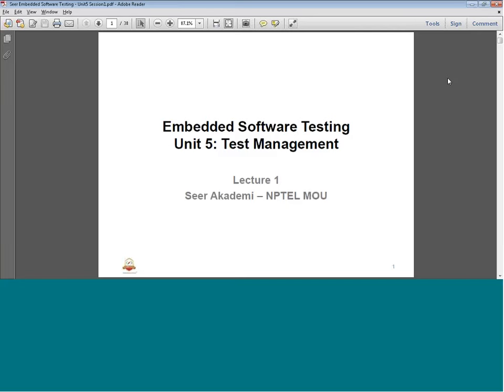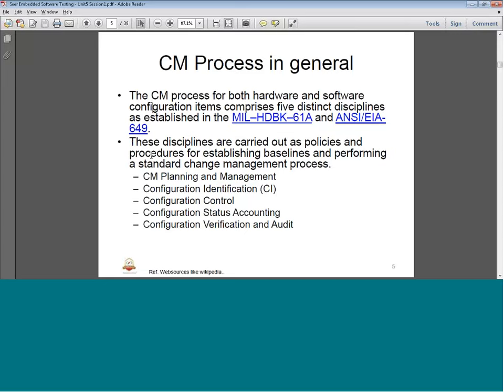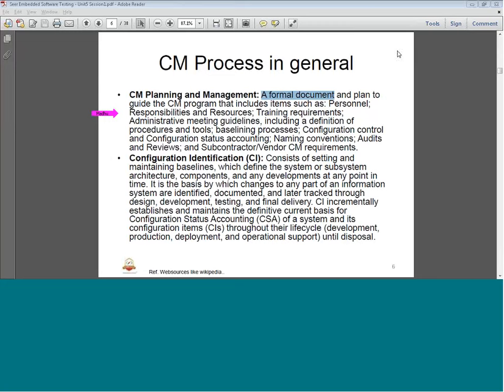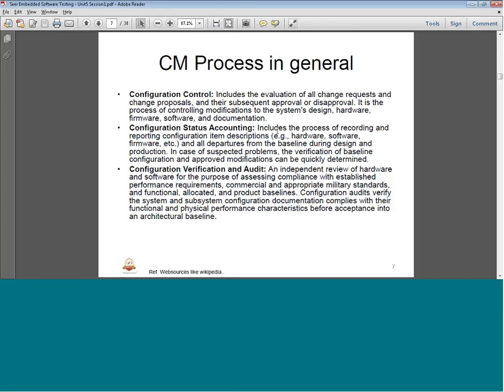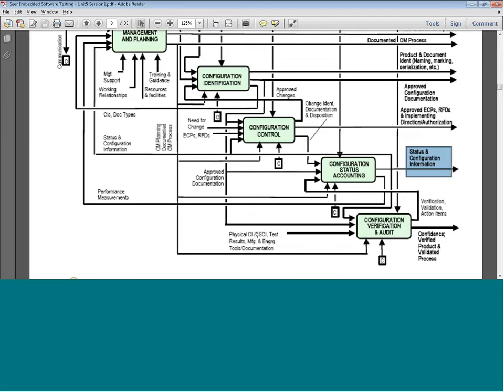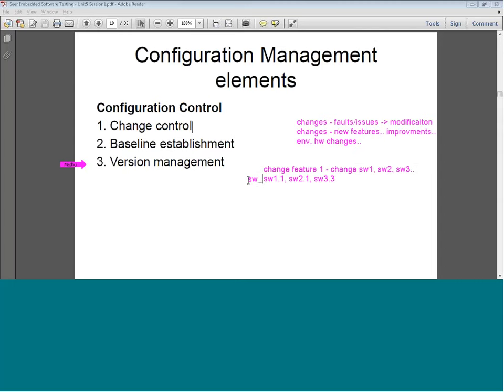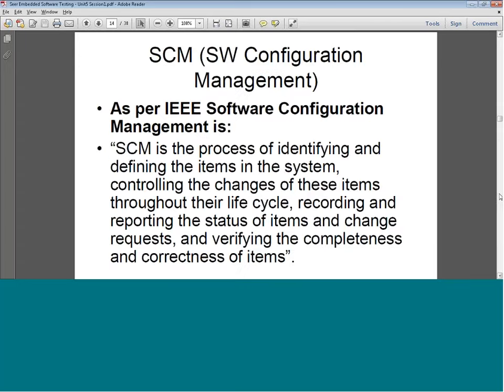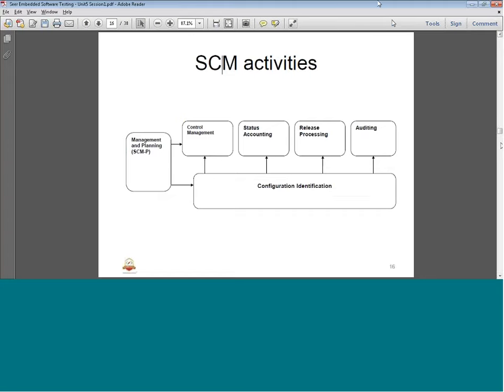Mod-05 Lec-33 Configure Management Elements